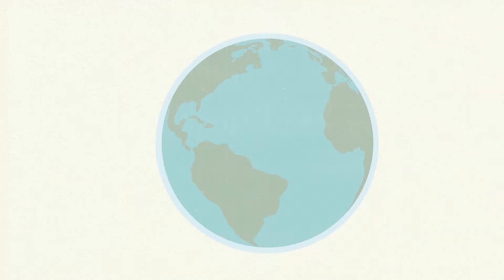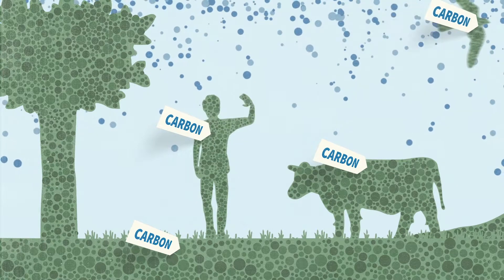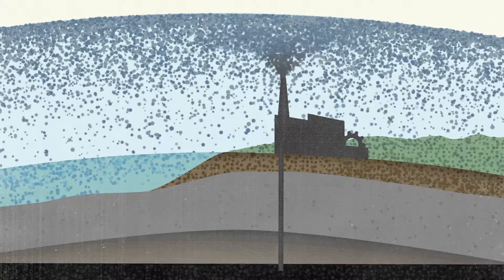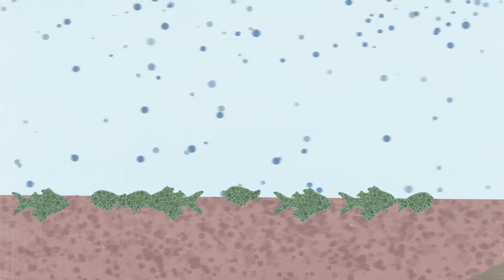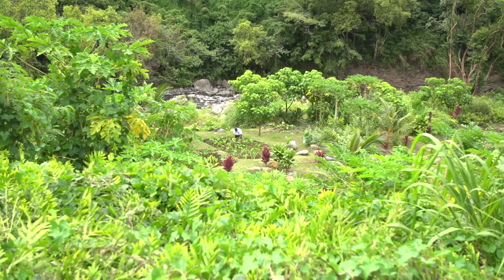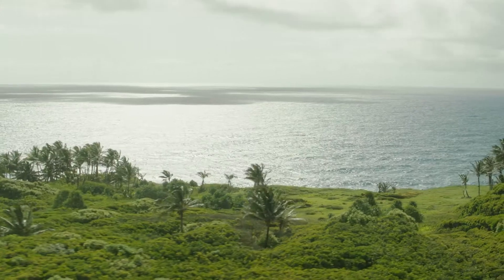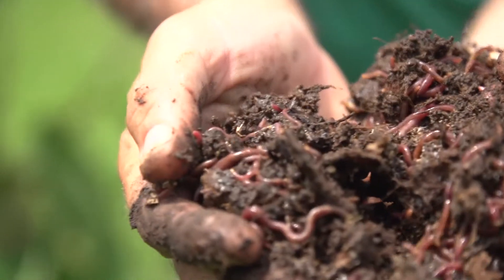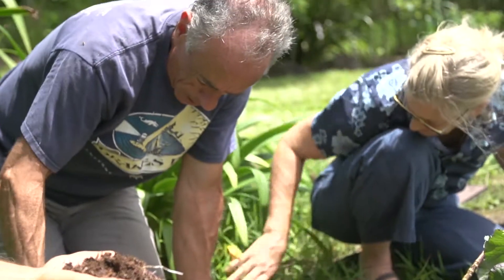What is Carbon Farming? The Carbon Story on Maui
The solutions to our planet's problem already exist! Learn about how you can pull carbon from the atmosphere & help future generations through farming.